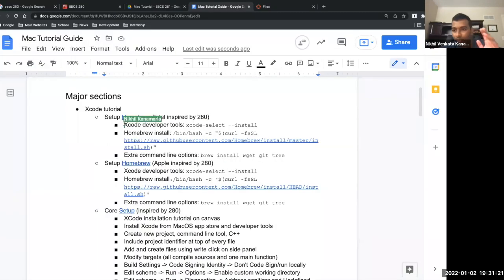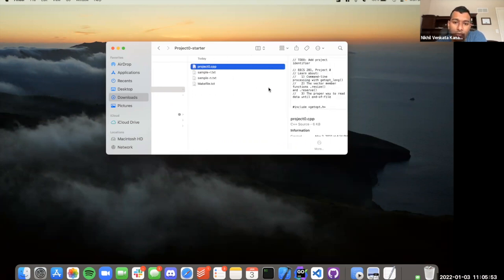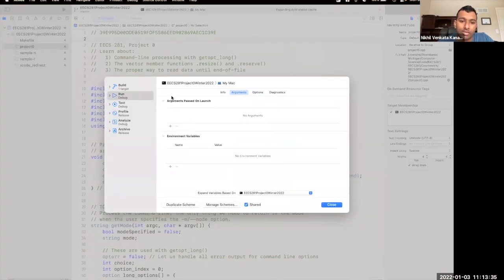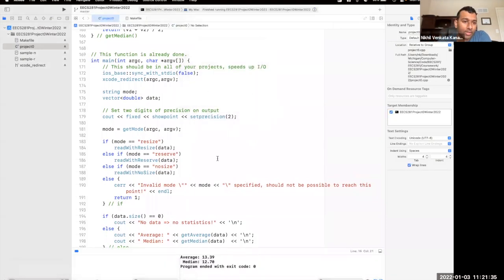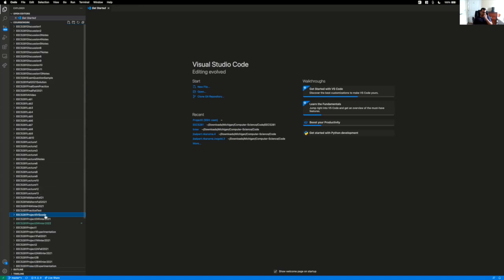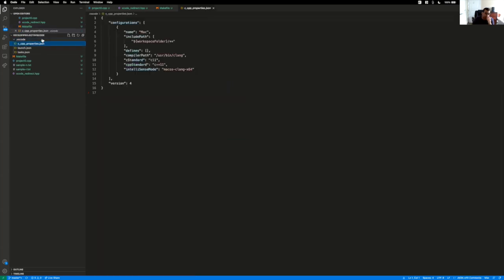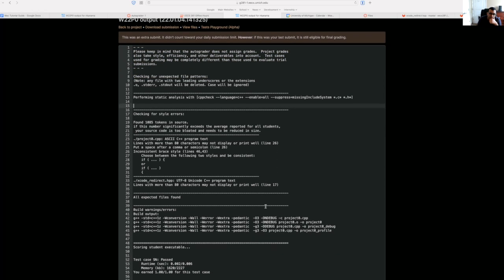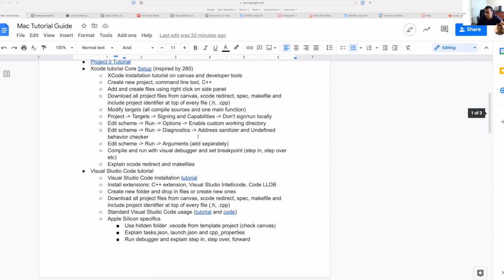OUTDATED - SEE WEBSITE IN DESCRIPTION FOR NEW TUTORIALS | EECS 281 Mac (Xcode/VScode) Tutorial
EECS 281 Mac Tutorial

Timestamps:
2:32 Homebrew (Intel)
4:40 Homebrew (Apple)
5:51 Xcode
28:38 VS Code
46:50 Miscellaneous